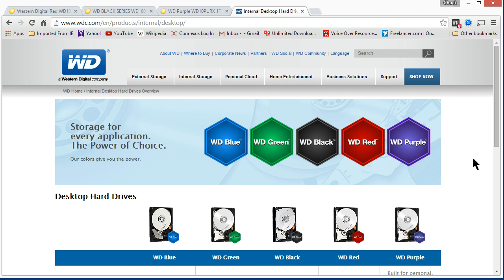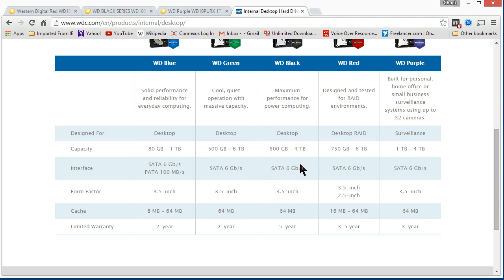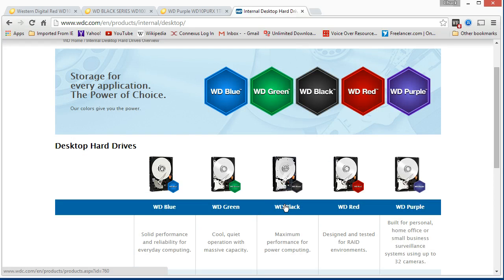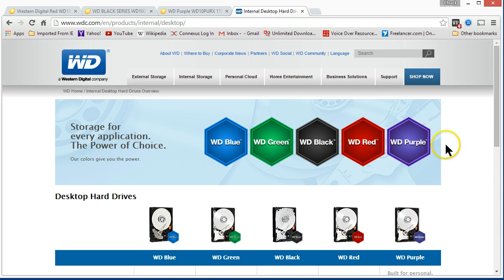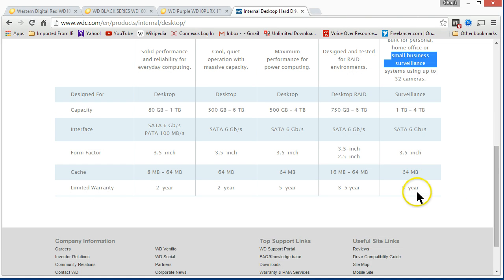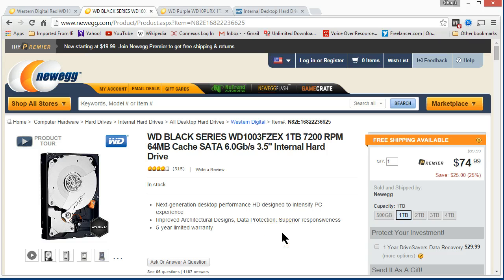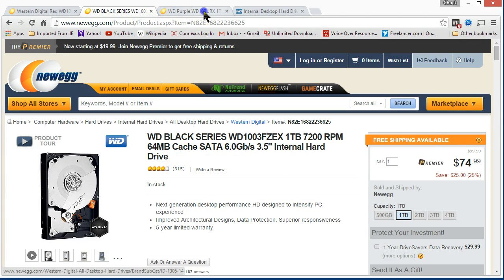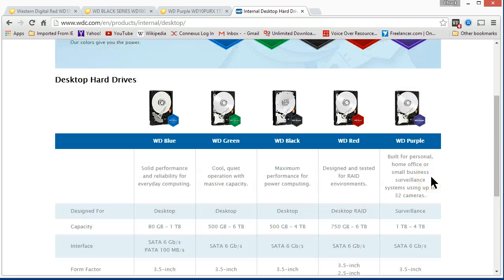Which Western Digital Hard Drive should you choose?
Western Digital has made things a little easier with their color designation for their replacement hard drives. So which one should you choose?

BLUE:
Solid performance and reliability for everyday computing.

GREEN: Cool, quiet operation with massive capacity.

BLACK:
Maximum performance for power computing.

RED: Designed and tested for RAID environments.

PURPLE: Built for personal, home office or small business surveillance systems using up to 32 cameras.